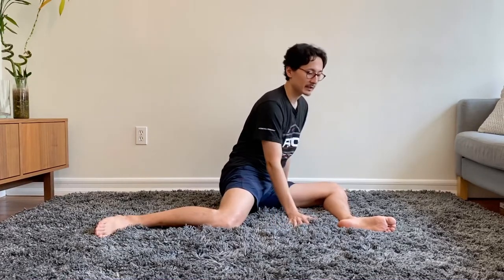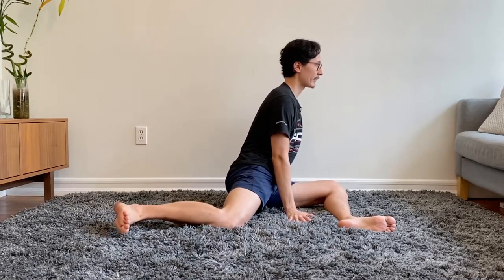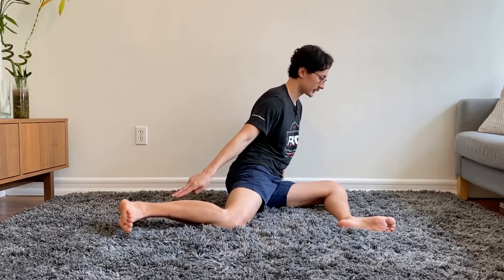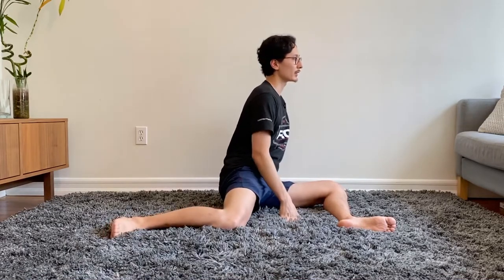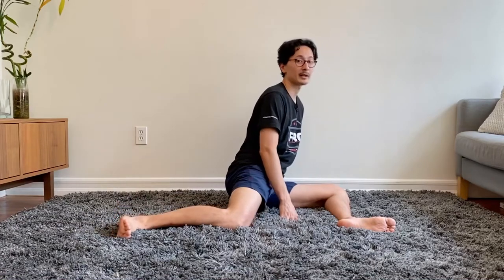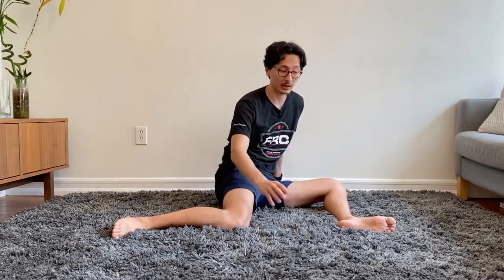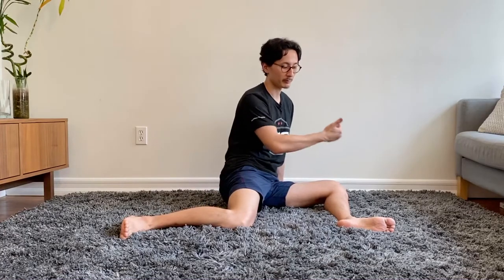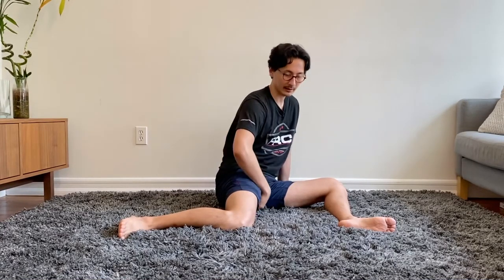90/90 Internal Rotation Passive Range Lift-off